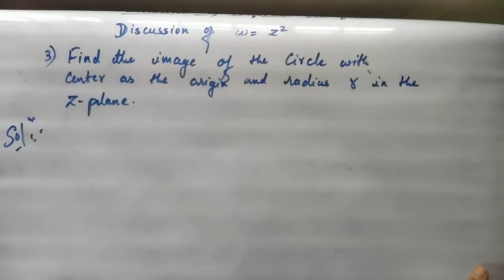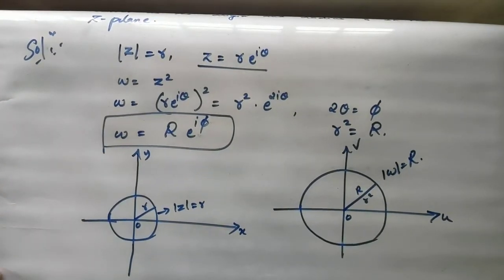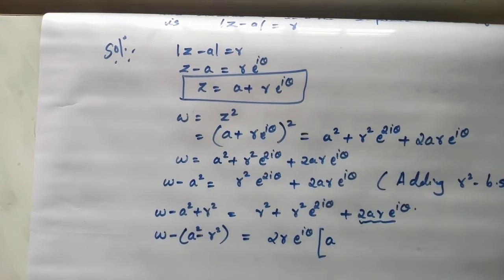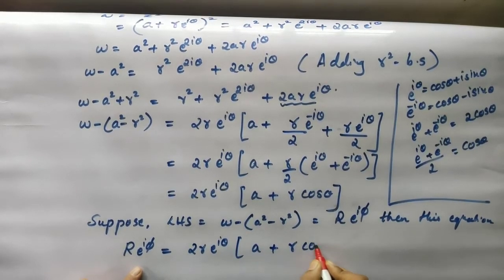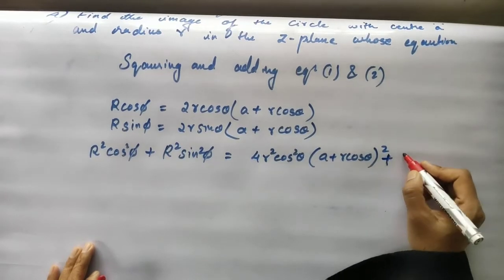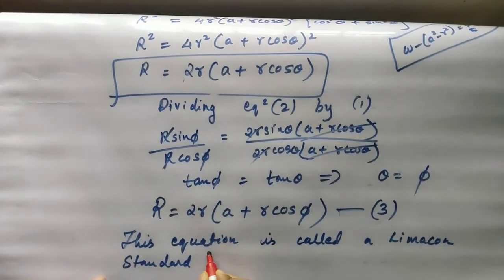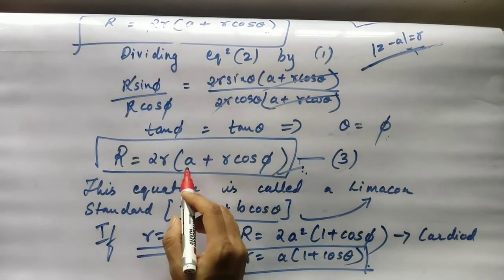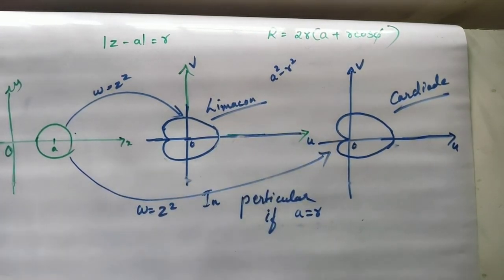18mat41/module 2 /class 18